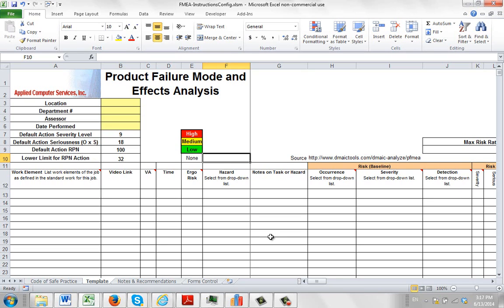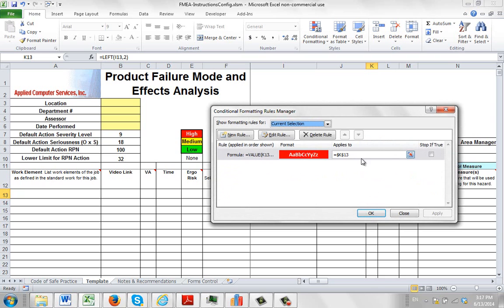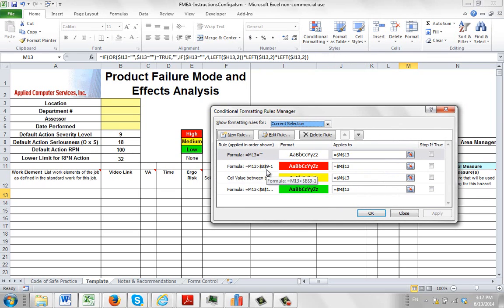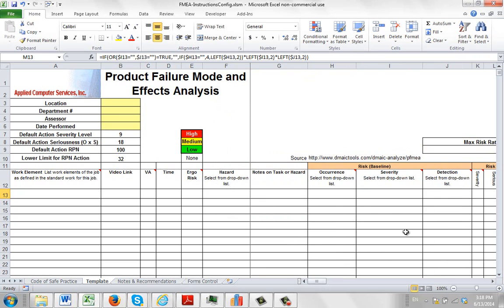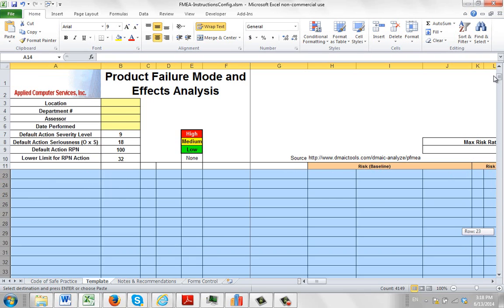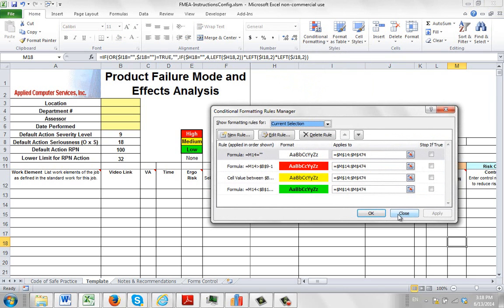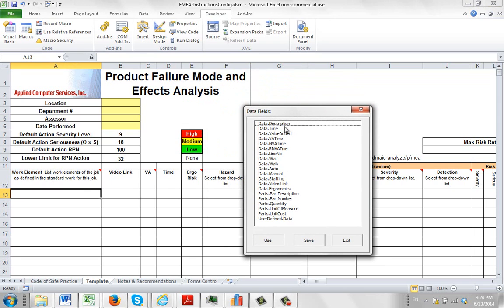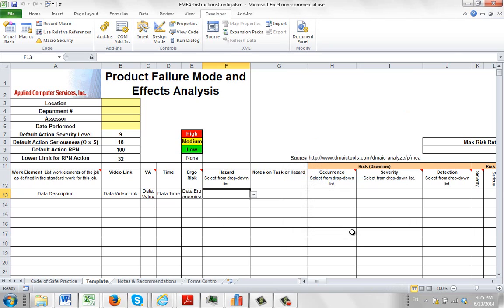Copying the PFMEA Formulas in Your Design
Timer Pro - PFMEA - Copying the PFMEA Formulas in Your Design